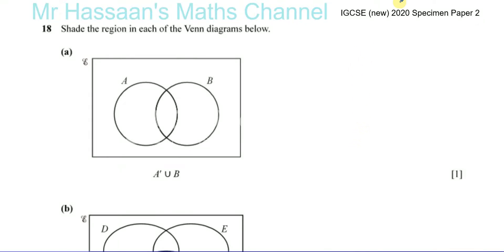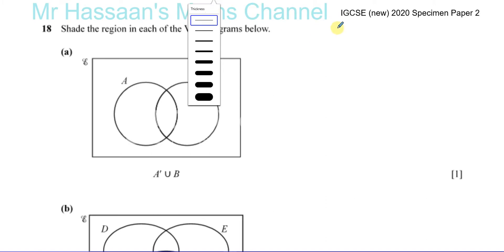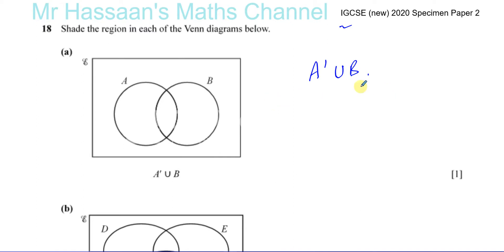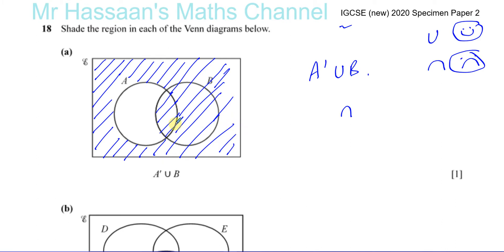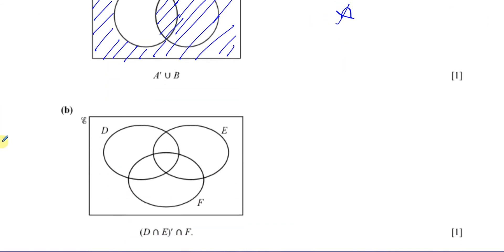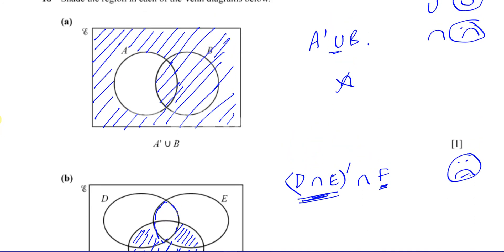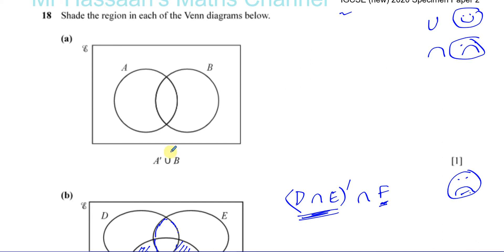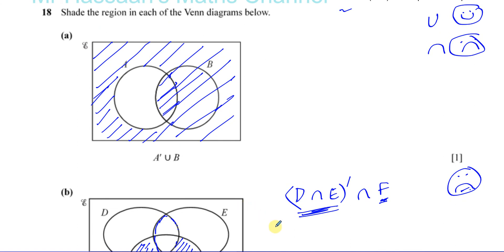0580/02/SP/20 (IGCSE) 2020 Specimen Paper 2 Q18 Venn Diagrams